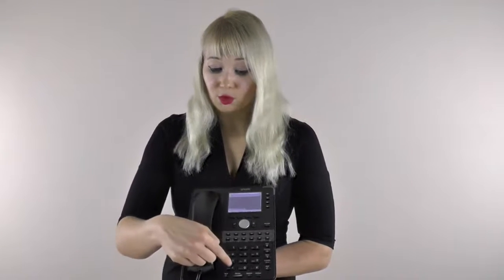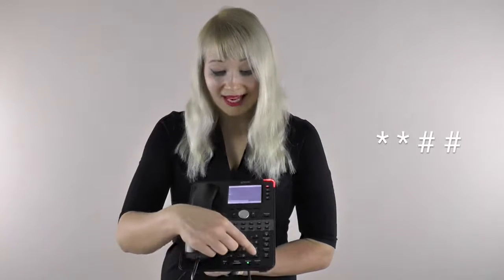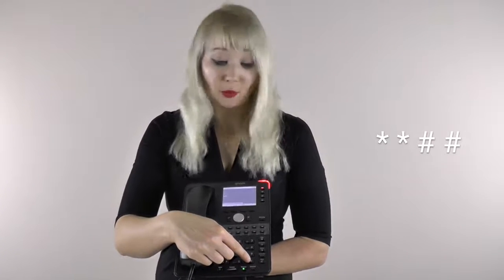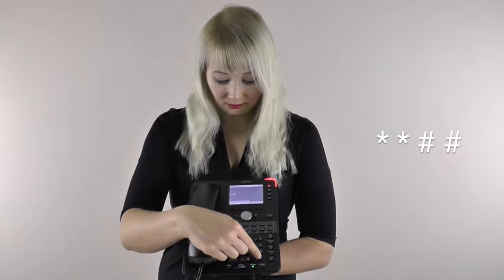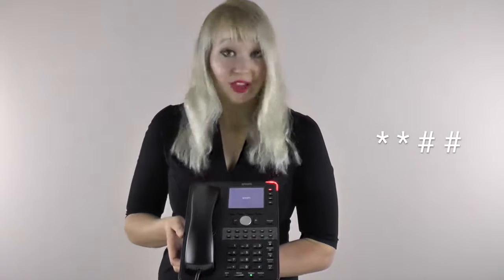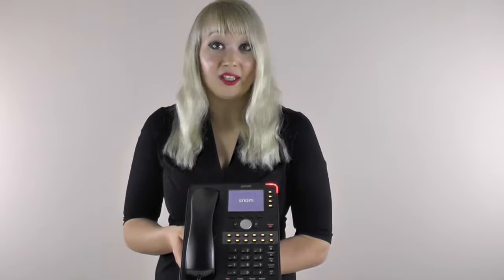Snom Tech Tip #1 "How to Reboot a Snom Telephone"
As a Snom expert, you know how crucial it is to quickly reboot the telephones you are installing. Remembering this button sequence will save you a lot of time when testing and evaluating an installation while on the project.

In order to reboot the telephone, all you need to do is press four buttons: First press the star key twice, then press the hash/pound key twice. This works on all Snom telephones and with all firmware versions.

A word of caution: Before you reboot the telephone, please make sure that you have saved all of its settings. After the reboot, everything that was not saved before will be lost and gone.